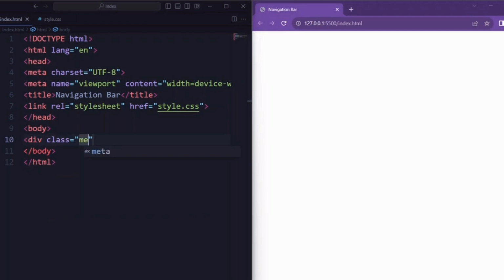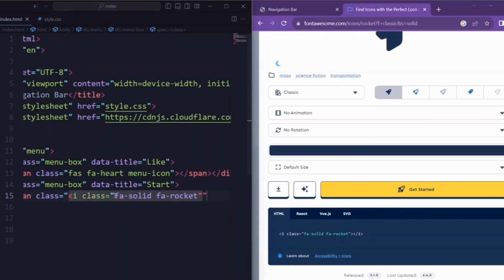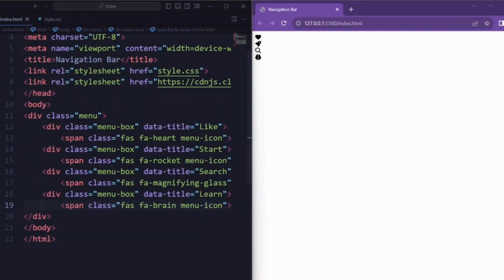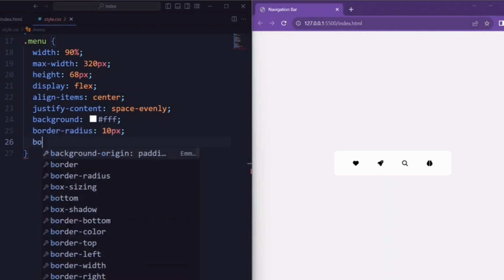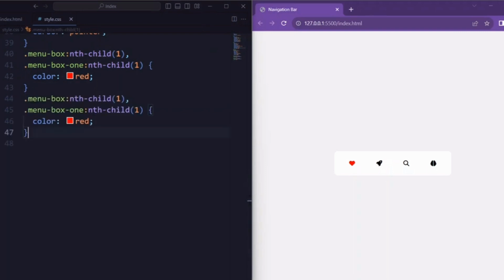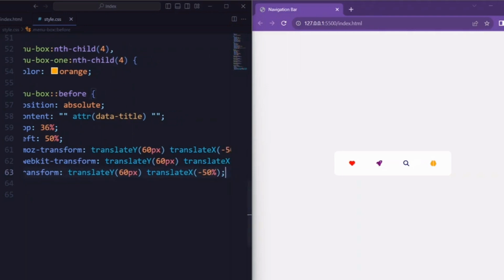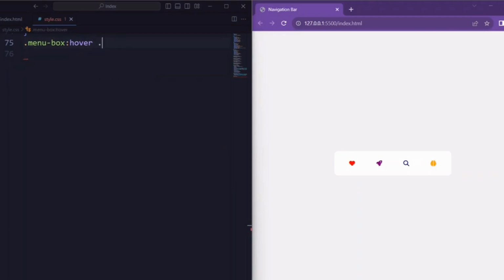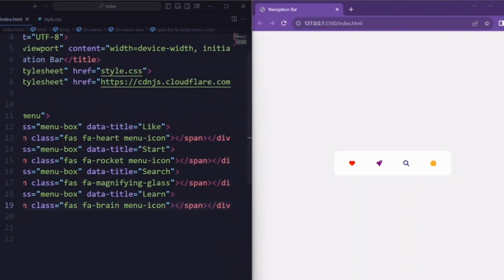Navigation Menu Using HTML and CSS | Menu Hover Effect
In this video we'll learn how to create Navigation Menu Using HTML and CSS. This Navigation Menu will be more fascinating with beautiful design and animation.

Navigation Hover Animation is the term for animation that shows when a user hover over a navigation link. Navigation menu can be simplex or complex depending on the website's content and structure. A navigation menu, often simply referred to as a "menu" in the context of web development and user interfaces. Navigation menus consist of clickable links, buttons, or other interactive elements that users can interact with to access various parts of the website or app. A menu hover effect is a dynamic visual response that occurs when a user interacts with a navigation menu item by hovering their mouse pointer over it. When a user hovers over a menu item, you can change its appearance to draw attention.